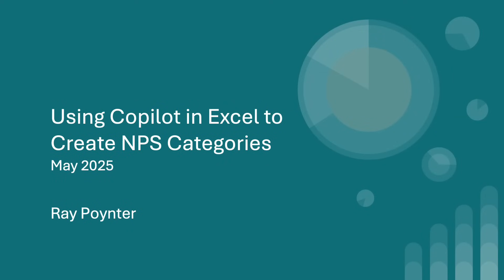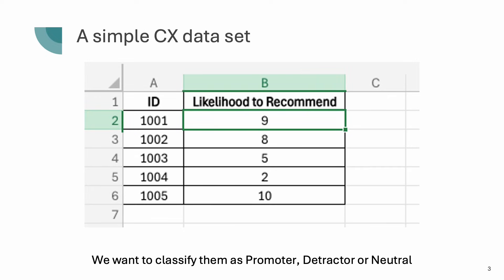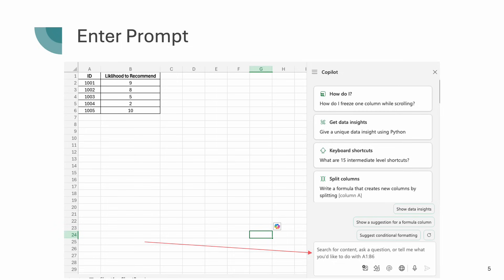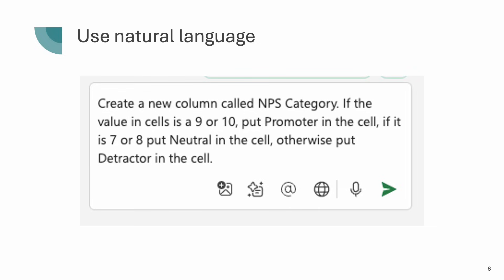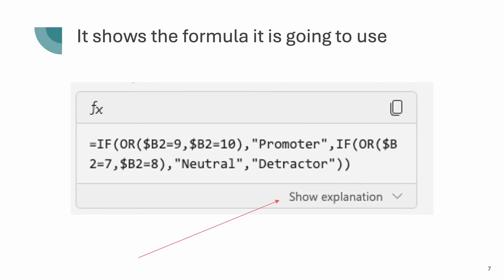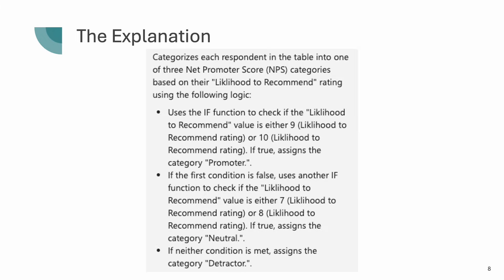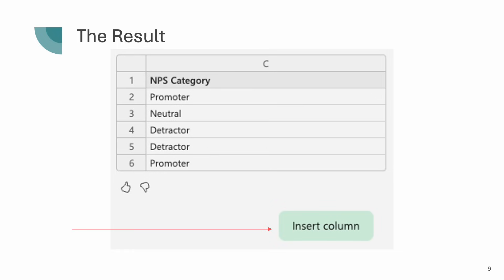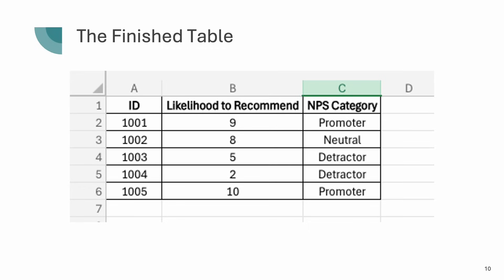Using Copilot in Excel to Create NPS Categories Example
In this short video, Ray from ResearchWiseAI demonstrates how Copilot can help categorize NPS scores all without leaving Excel. Find out more about our course, Mastering Excel with Microsoft Copilot: Boost Your Productivity